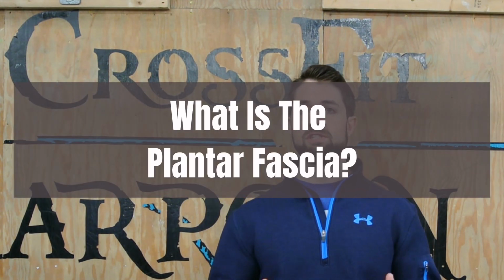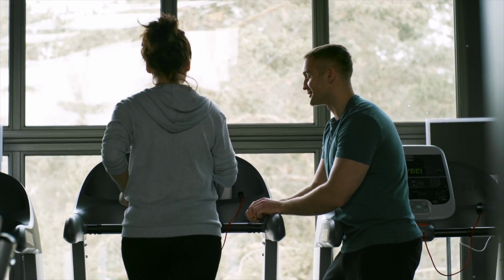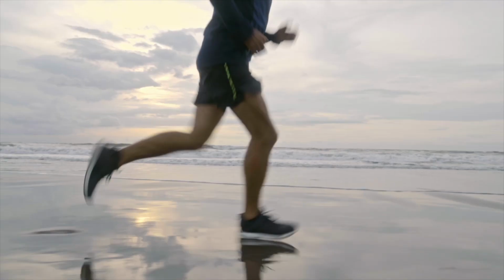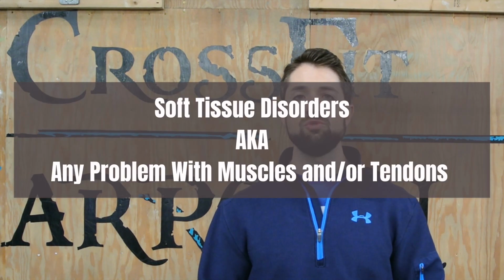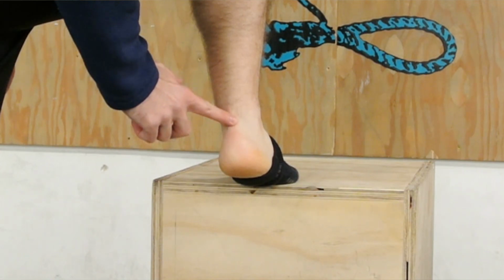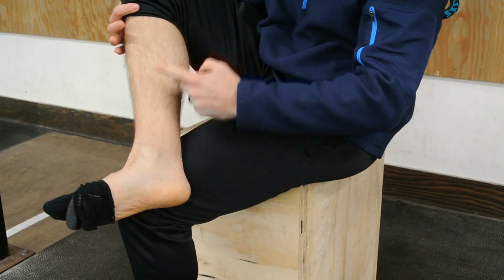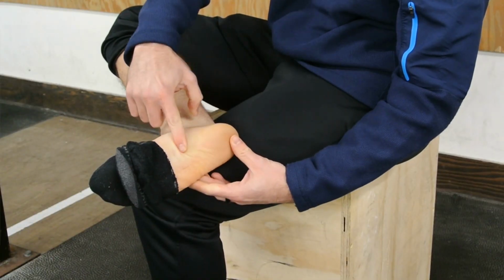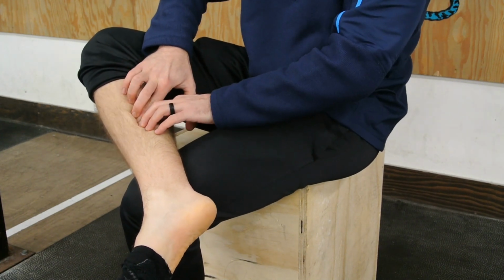How To Tell If I Have Plantar Fasciitis | Differential Diagnosis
Do I Have Plantar Fasciitis | Differential Diagnosis Of Plantar Fasciitis Symptoms

Plantar fasciitis typically involves pain in the bottom of the foot and the heel.  Most notably with the first steps when getting out of bed or after sitting for some time.

However, there are other structures and diagnoses that present with symptoms in the bottom of the foot and heel.  That's where plantar fasciitis differential diagnosis comes in.

Differential diagnosis just means that we will use various clues to determine the root cause of your symptoms.

In this video, I will go over various different structures that could be the cause for your foot and heel pain.  That way, you don't waste your time doing different drills and exercise for plantar fasciitis when that's not even the cause of your symptoms.

Or if you've been dealing with what you thought was plantar fasciitis and have tried absolutely anything and everything with no improvement in your symptoms, then this video may be helpful for you to determine the true cause of your symptoms.

Some of the other structures that could be the cause of your symptoms include neurological (nerves), skeletal (bones), or soft tissue (muscles).

As always, I highly recommend reaching out to your trusted healthcare provider to get assessed as this is not a video for individualized medical advice.

Want to support me and my business? Use this link to show your support

Want more Pure Drive Physio content and to take your performance to the next level? Here is where you can find me:

Video Outline
0:00 - Am I Dealing With Plantar Fasciitis
1:18 - What Is The Plantar Fascia
1:50 - What Is Plantar Fasciitis
2:24 - Am I The Typical Person Who Gets Plantar Fasciitis
3:00 - What Are The Symptoms Of Plantar Fasciitis
4:45 - Other Conditions That Cause Foot & Heel Pain
5:08 - Nerve Conditions
7:25 - Skeletal Issues
8:20 - Soft Tissue Disorders
11:55 - What You Can Do About Your Foot & Heel Pain Now!

The mission of Pure Drive Physio & Performance is simple.  To help athletes of all ages perform their best by helping them stay pain free, improve their mobility, and get them stronger.

I'd love to hear your thoughts. Thanks for being a part of the Pure Drive community!